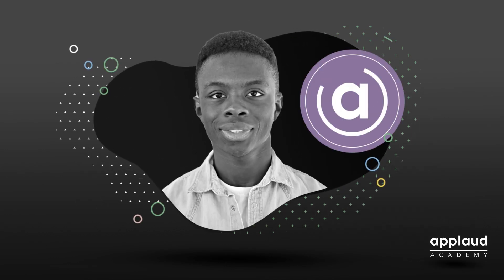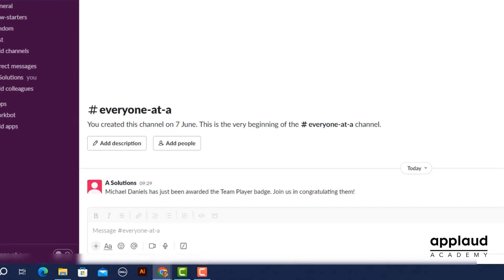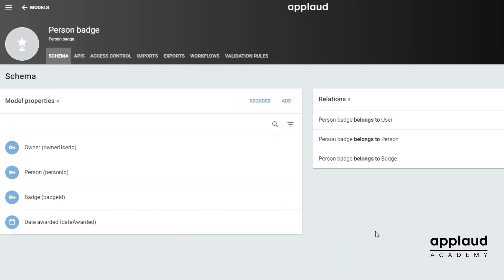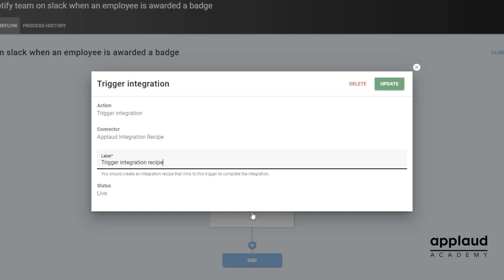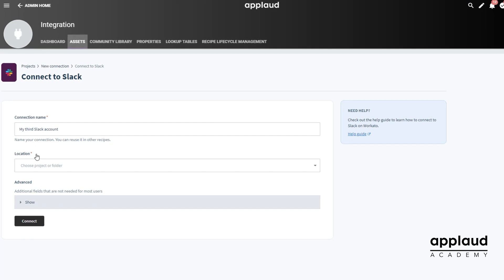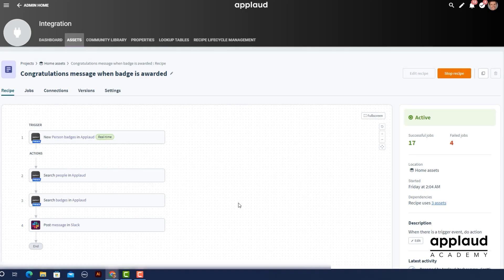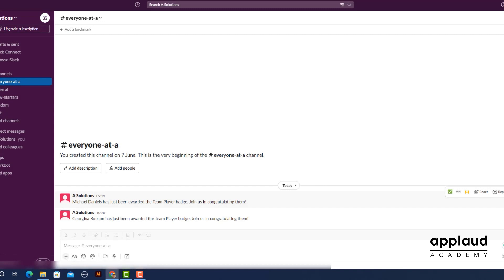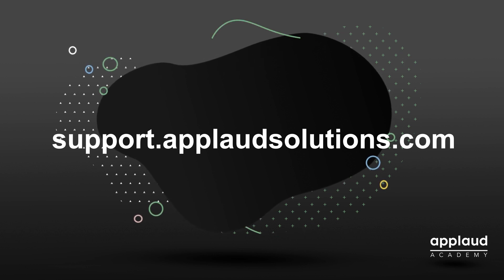Trigger an integration using workflow: post a message in Slack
In this tutorial, we show you how to use workflow to trigger integrations with other applications. In this example, we post a message in Slack.